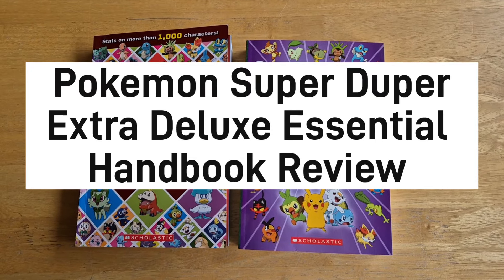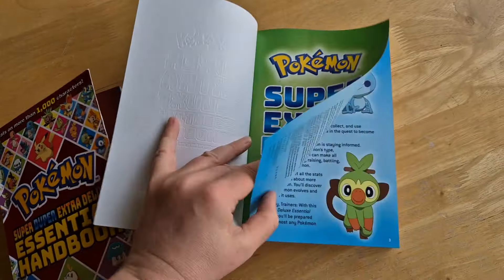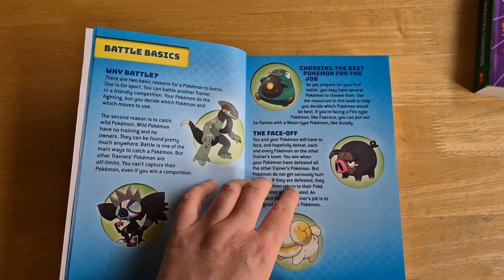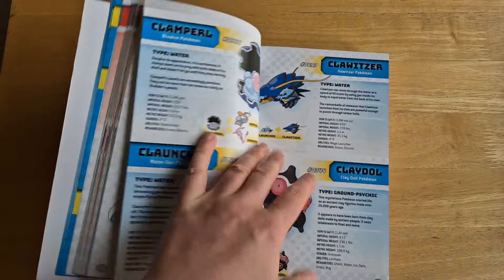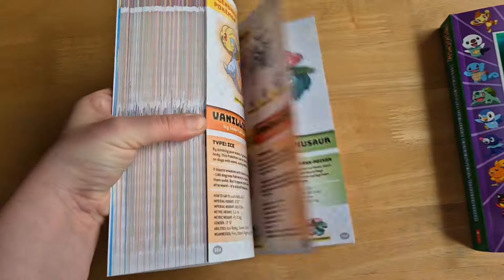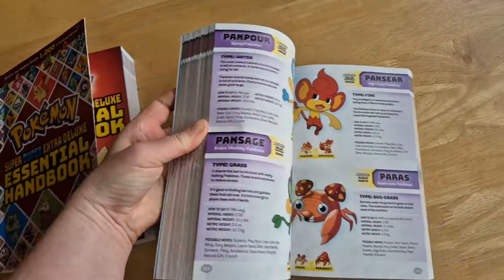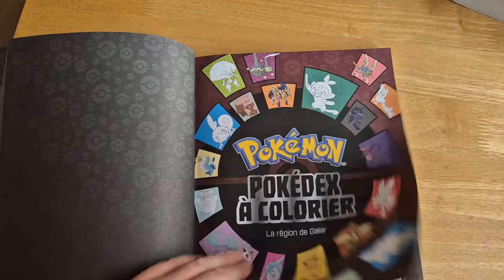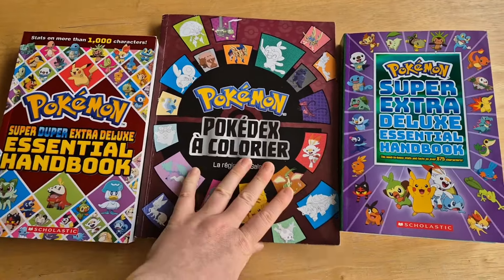Pokemon Super DuperExtra Deluxe Essential Handbook Review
Pokemon Super Duper Extra Deluxe Essential Handbook Review